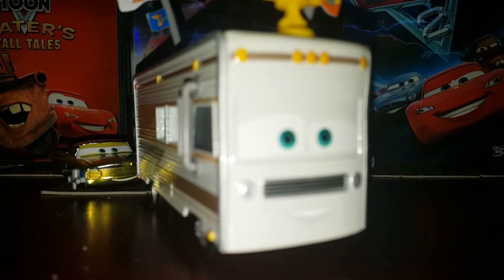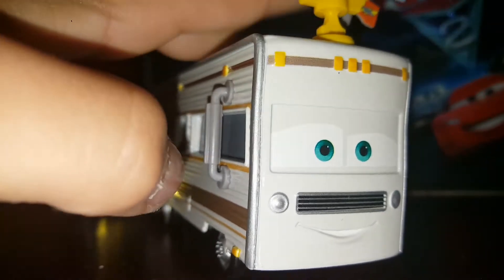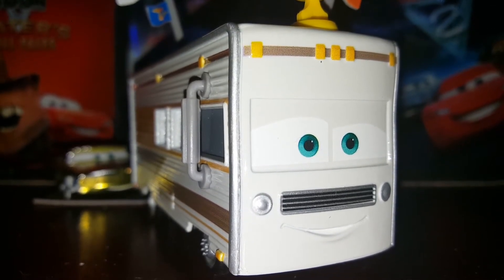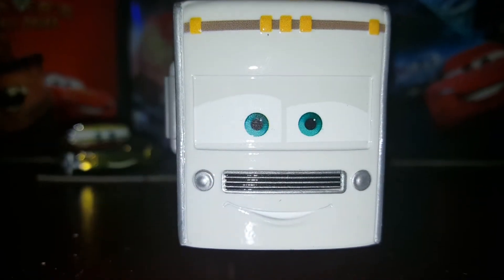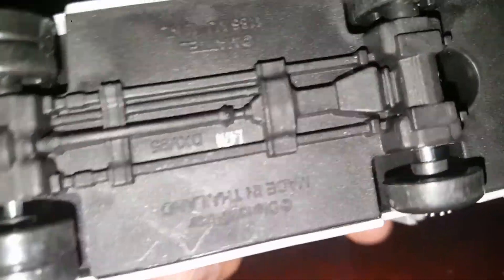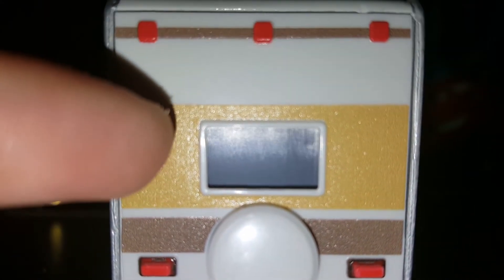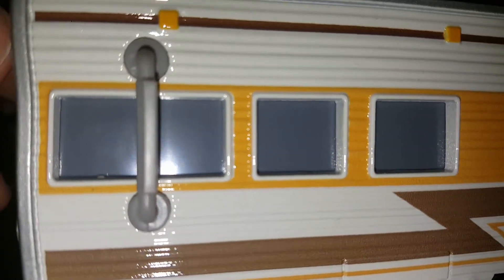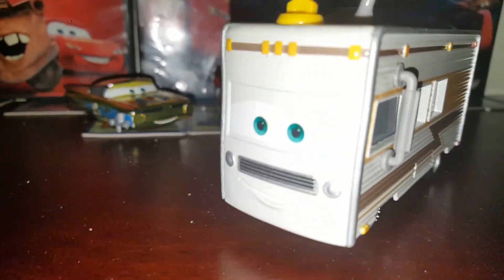Van scanelane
this guy was released on cars 3 card in I think 2018 you should pick one up